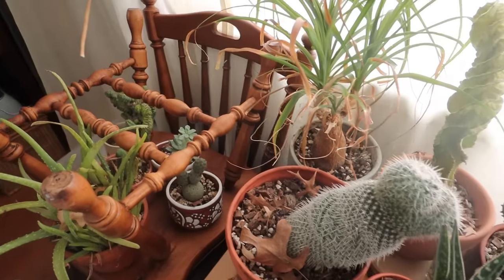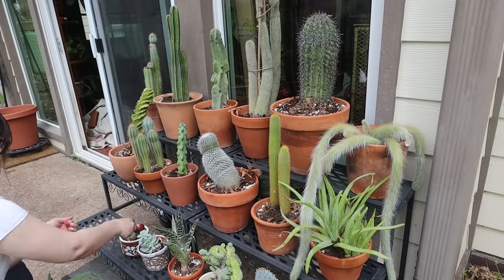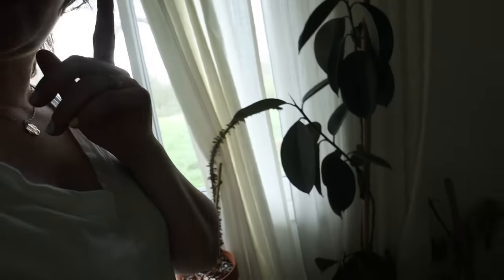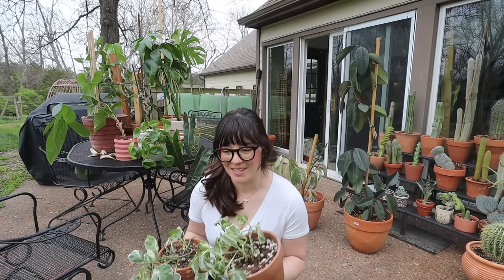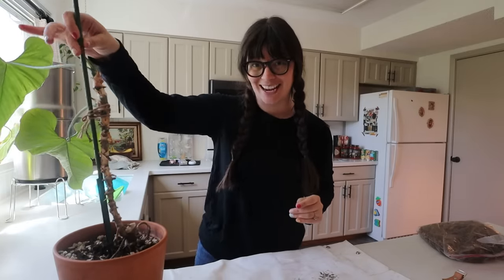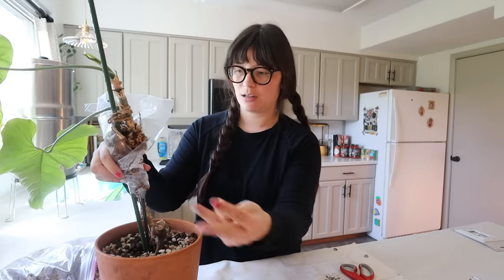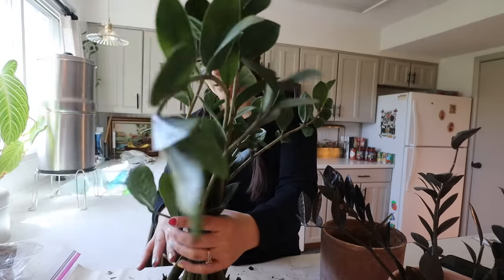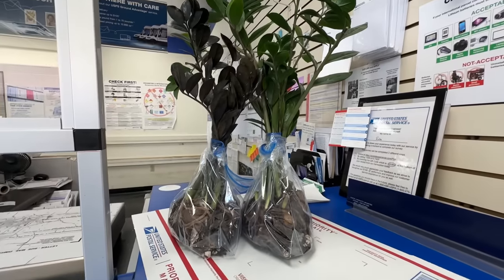PLANT CHORES | moving cacti outside, air layering & shipping plants!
It's time to start spring plant chores! To check out Brooklinen and get some cozy sheets, head and use my code DeLaPlants to get $20 off your orders over $100 Thank you so much Brooklinen for sponsoring this video!